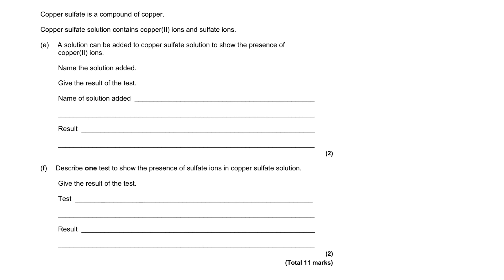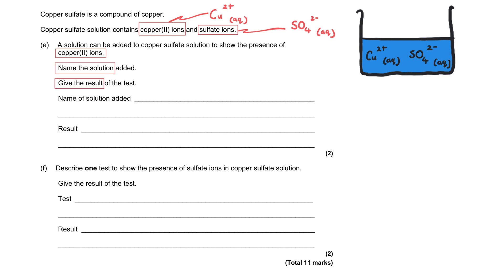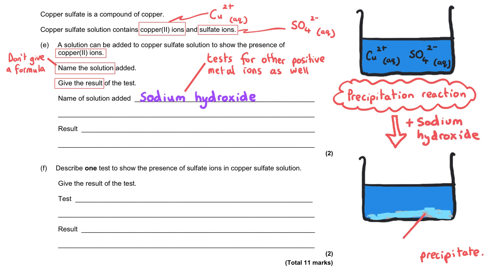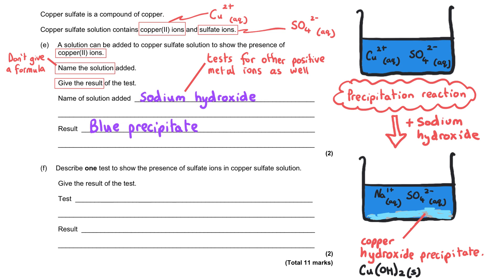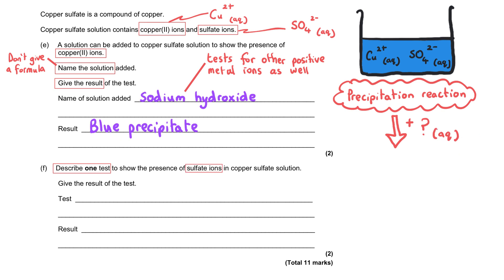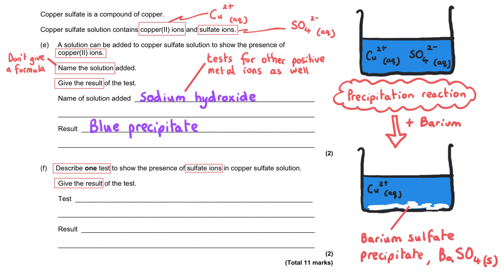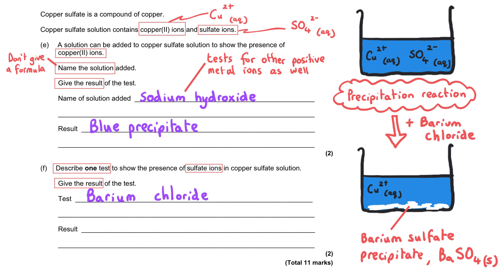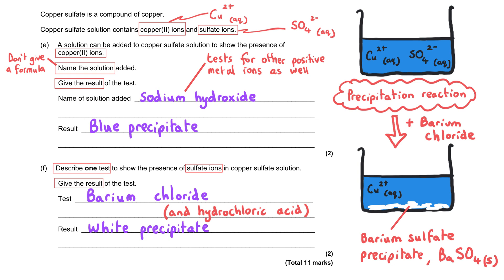Identification of Ions | GCSE Chemistry | Exam Question Walkthrough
Identification of Ions

GCSE Chemistry

0:05 How to test for copper ions
1:38 How to test for sulfate ions